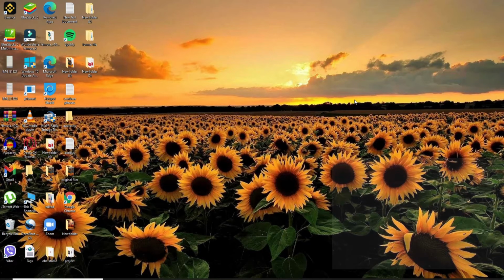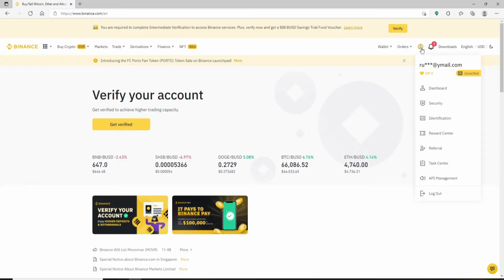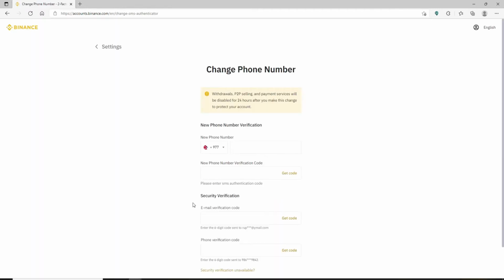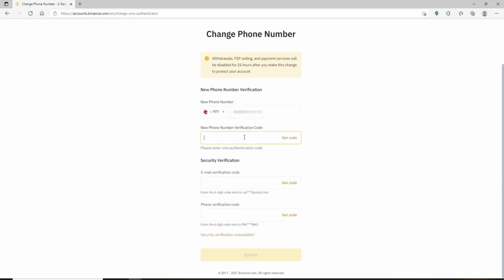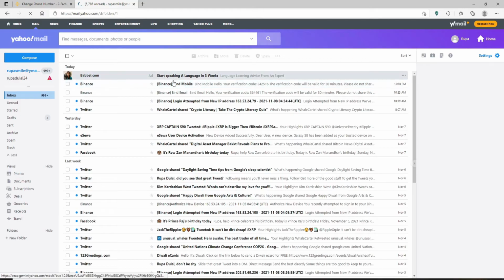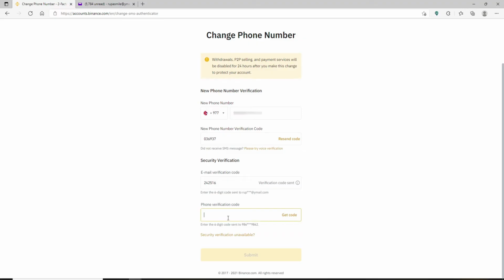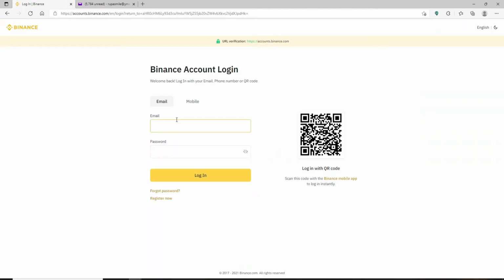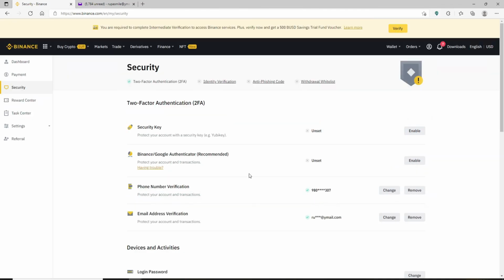How to Change Binance Phone Number? Change Binance Wallet Account Phone Number Tutorial 2021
In this video I walk through a step by step process for changing your phone number on Binance.

If you're having issues with the app, or if you want to change your phone number because of security reasons, then this is perfect for you!

Binance is a cryptocurrency exchange that offers trading for many different cryptocurrencies, and also has its own coin. One of the great features Binance offers is the ability to trade on margin - borrowing funds from Binance in order to buy more coins than you otherwise could afford. But what if you need to change your phone number? In this video I'll show you how to do it without having any problems!

Change Binance Phone Number
Binance Phone Number Change